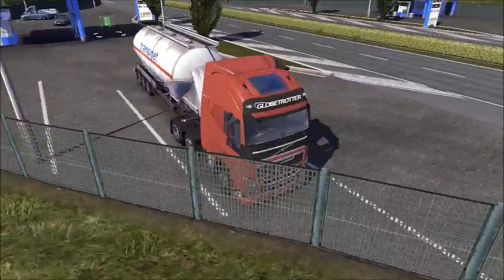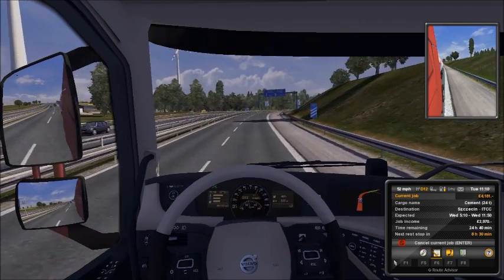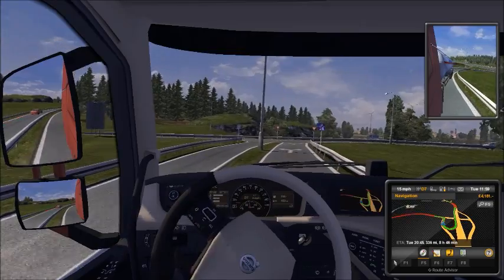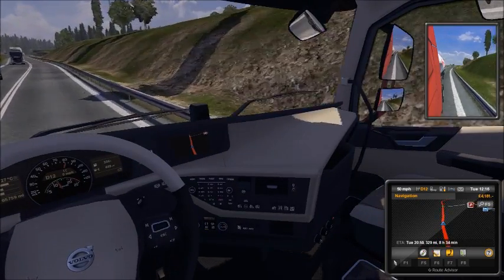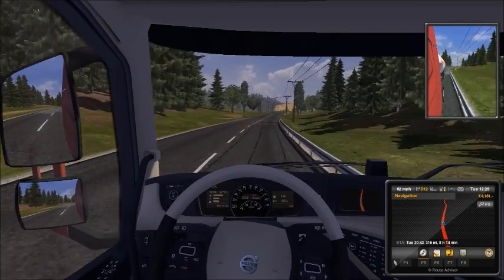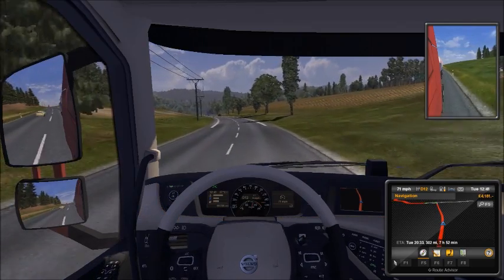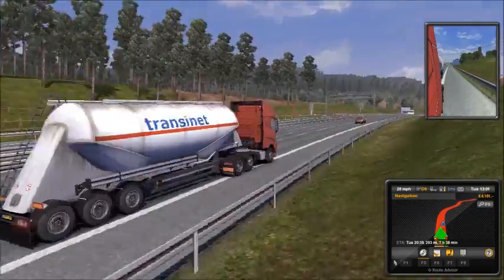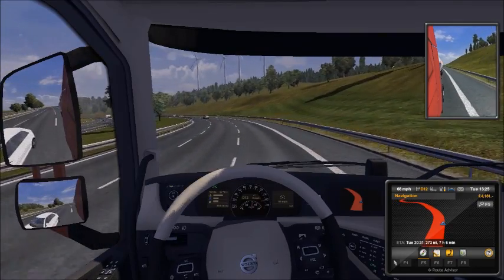Euro Truck Simulator 2 - Career Series - Everyting Volvo - Ep.3 - Part 3 - Siminatorz ST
Welcome to Siminatorz and we are sim testing group and today we are testing ETS2 we are stating the career Series but will continue to do the Mod Series. WE are using TSM and using 1.7.0 version of ETS2. Please put any questions you have about us or the game and we will answer them in the next video. Happy Trucking!